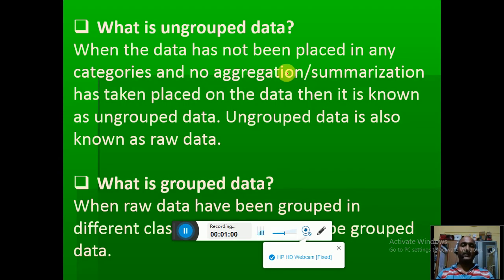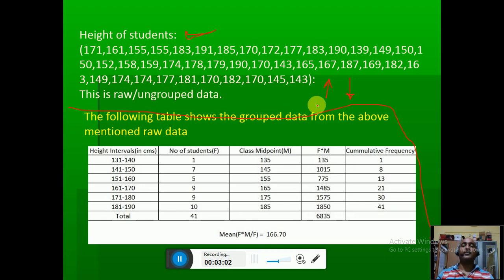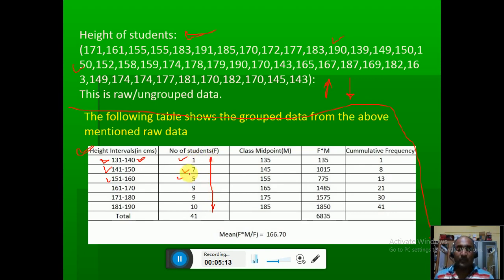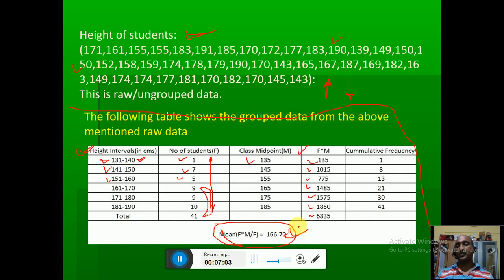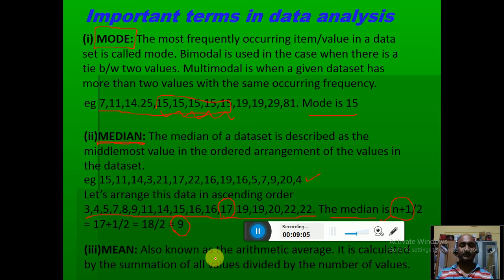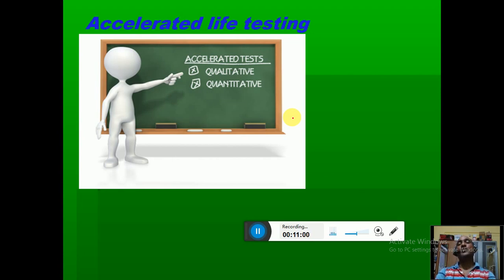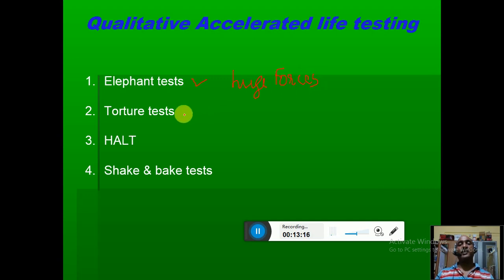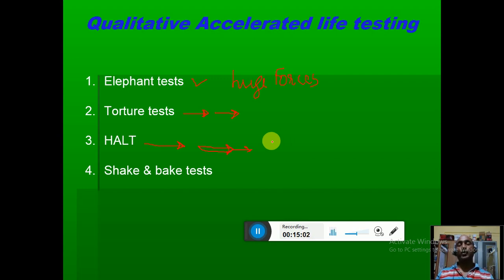Accelerated life testing grouped and ungrouped data